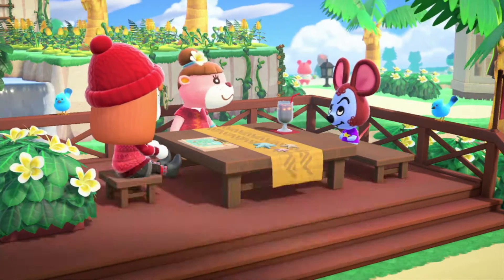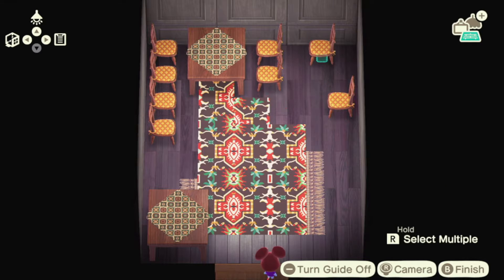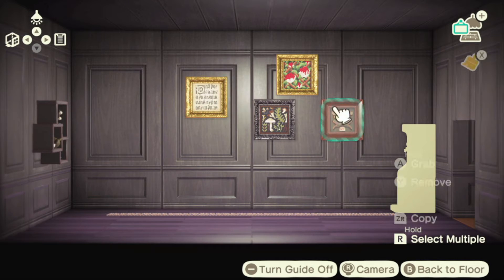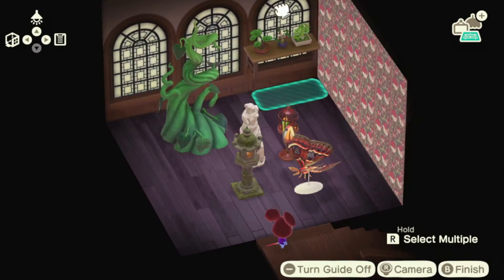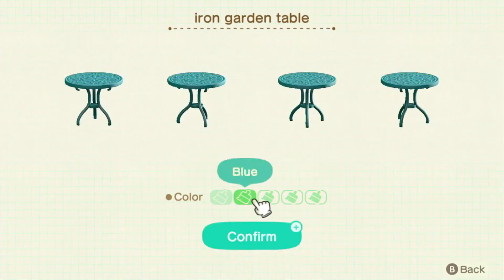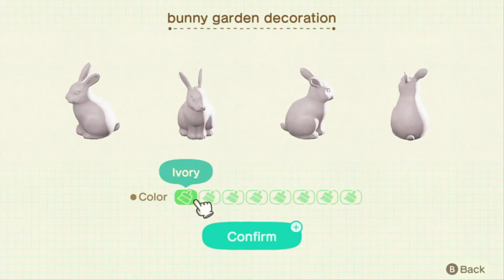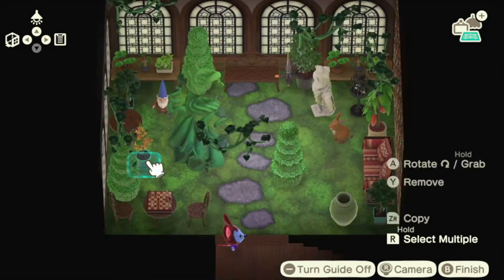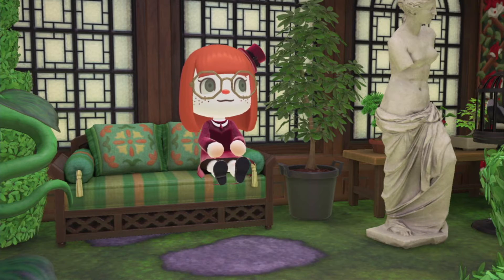the boddy estate: whodunnit? 🔍 | ACNH HHP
whodunnit?! professor plum? miss scarlet? colonel mustard? just a small piece of advice don't go to a dinner party at the house of a man you've never met. especially if you have something to hide….

so sorry we're late :/
i could tell you all about how sick i am and why it's late but i mean really at this point i'm sick more often than not and i'm sure you're all sick of hearing about it. and leaving the house everyday takes a lot out of me apparently... maybe it's having to take the bus :/

CUSTOM CODES
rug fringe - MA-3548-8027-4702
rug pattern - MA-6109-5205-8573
walnut moth - MO-W426-9Y3B-CBK6
mushroom print - MO-P7G9-YT0D-SRNS
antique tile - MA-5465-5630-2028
dripping red roses - unknown
knife in blood - MA-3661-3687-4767 OR MA-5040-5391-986

BLOOD:
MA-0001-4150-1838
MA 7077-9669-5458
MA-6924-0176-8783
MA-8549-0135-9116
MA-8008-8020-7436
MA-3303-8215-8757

CHAPTERS
00:00 - intro
00:24 -  downstairs
01:51 -  upstairs
04:21 -  reveal
04:34 -  outro
05:02 -  endscreen